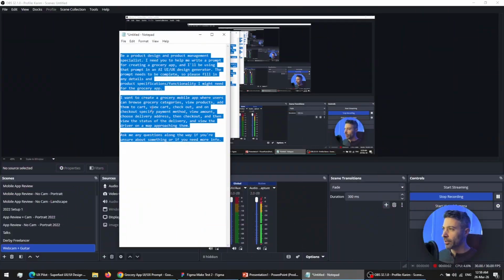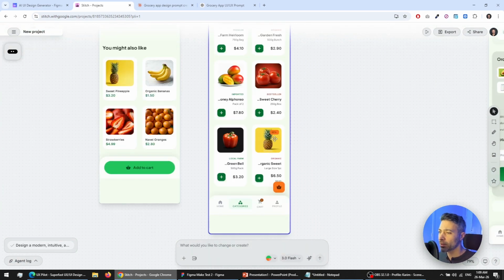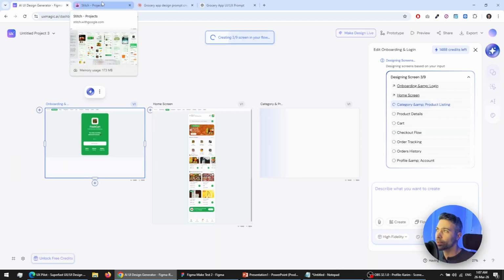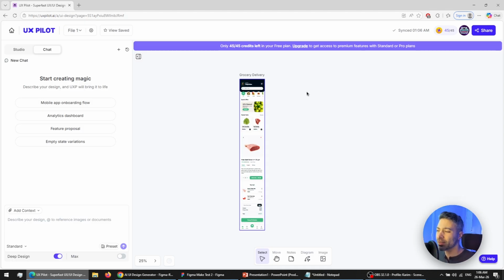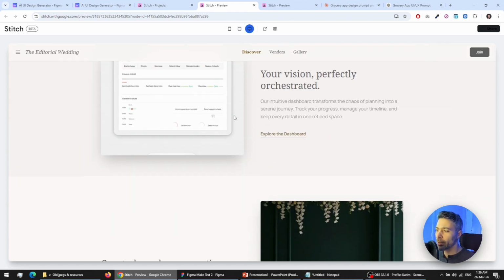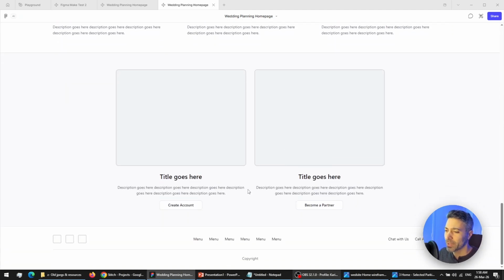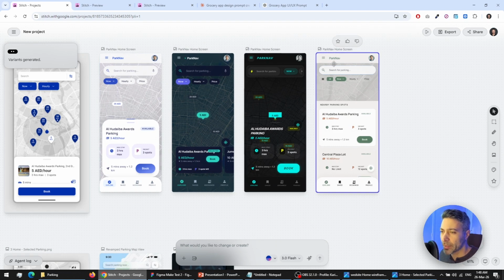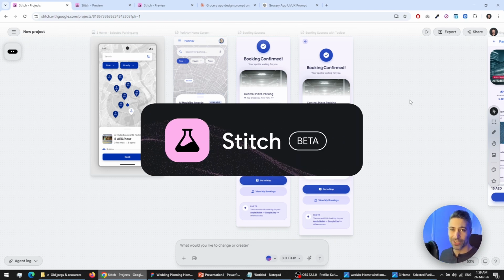Best AI UX Tools in 2026? I Tested Stitch, UX Pilot, & More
Did AI  just replace UI/UX designers? I tested and compared Google Stitch, UX Pilot, UXMagic & Figma Make to determine the best AI UX/UI design tool in Q1 of 2026.

*How I Tested*
1. Generative UI Test
I gave them the same prompt for a grocery app, and asked to generate the app screens

2. Wireframes to Design Test
I gave them the same wireframe and asked to generate the design

3. Revamp Test
I gave them a design and asked for a revamp